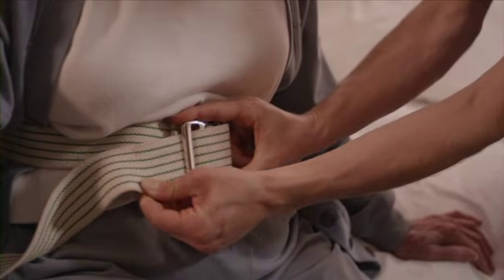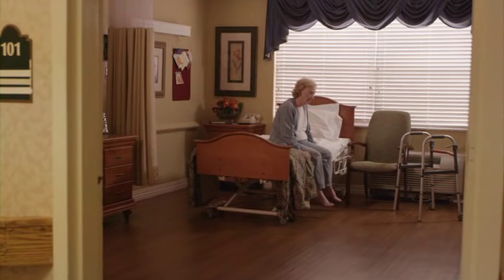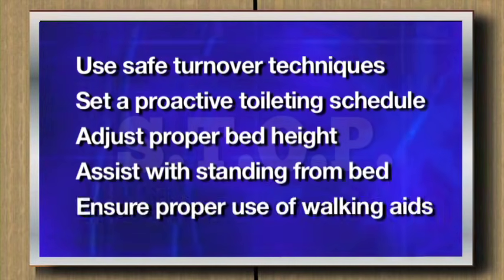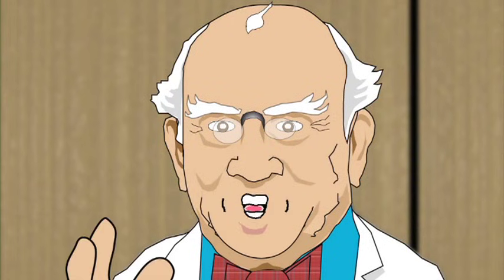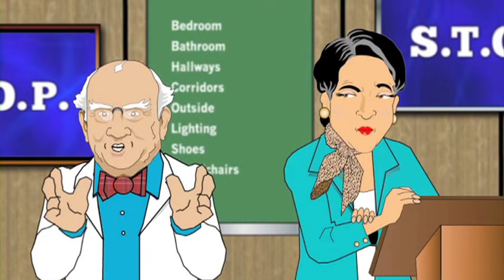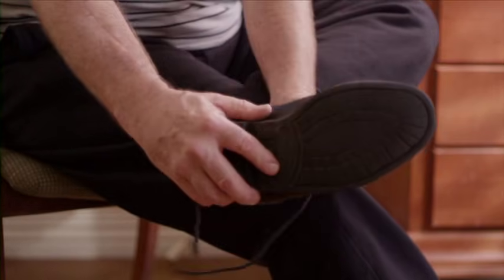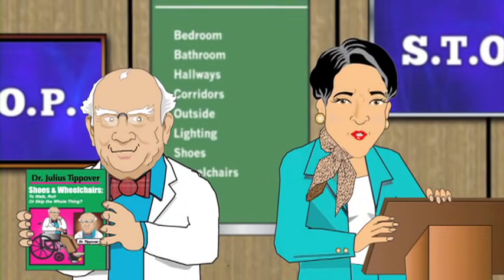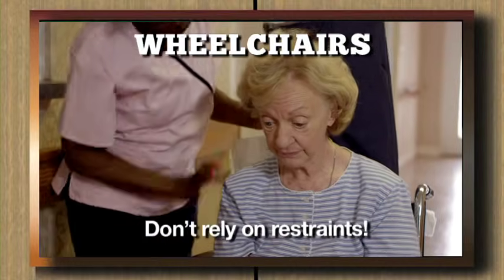Fall Prevention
Fall Prevention in Nursing Homes:

Nursing home residents are twice as likely to fall as older adults who are living in the community. Every year about 1800 people die as a result of falling in nursing homes. Of those who survive a fall, many suffer from fear of falling, disability, loss of function and reduced quality of life.

This video highlights common fall hazards found throughout a typical day for a nursing home resident. The locations addressed in this video are the bedroom, bathroom hallways and corridors, lighting and out-of-doors. Footwear and wheelchair safety are also discussed.

This project was supported by funds from the Bureau of Health Professions(BHPr), Health Resources and Services Administration (HRSA), Department of Health and Human Services (DHHS) under grant number UB4HP19060, Gateway Geriatric Education Center, for $418,203. This information or content and conclusions are those of the authors and should not be construed as the official position or policy of, nor should any endorsements be inferred by the BHPr, HRSA, DhhS, or the U.s.government.